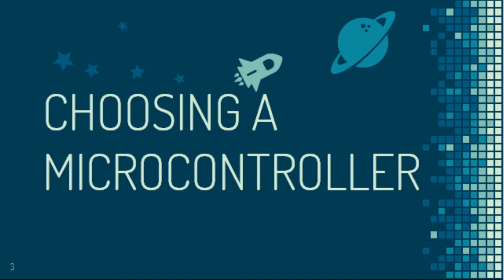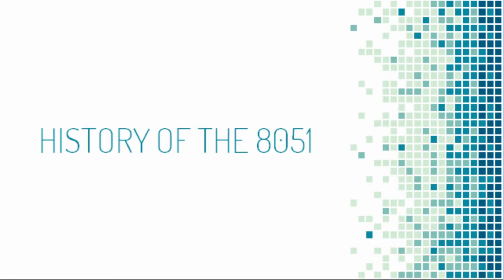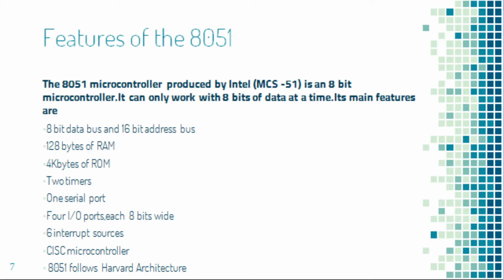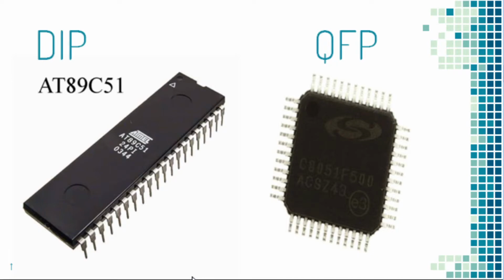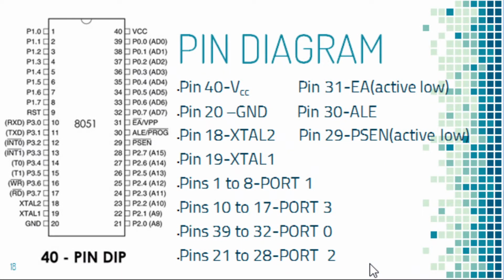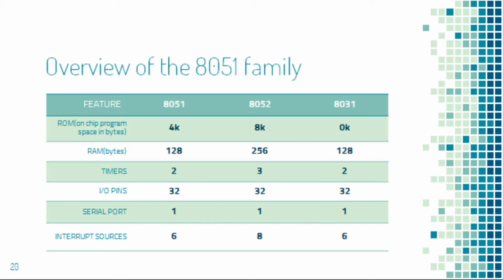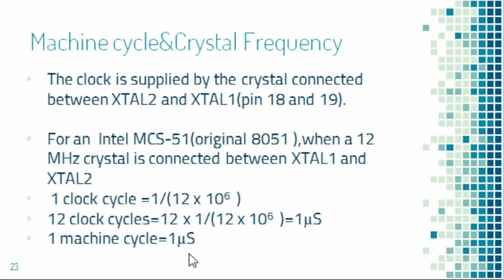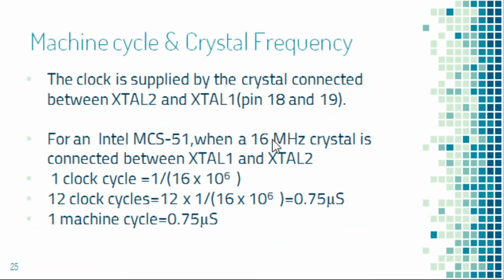MP104-THE 8051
6032-Microcontrollers and PLC